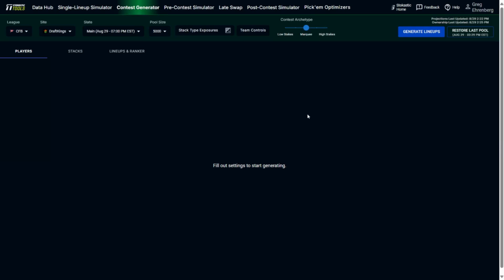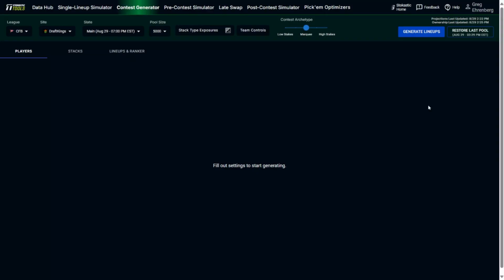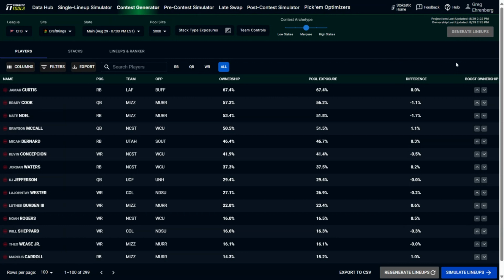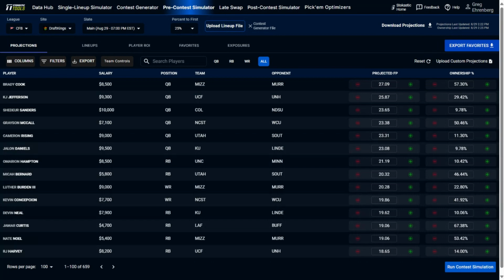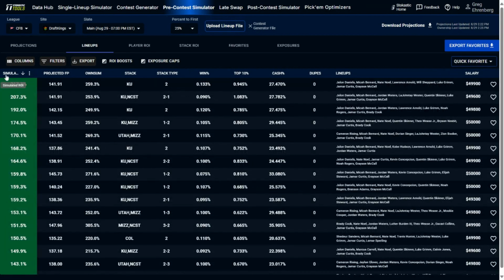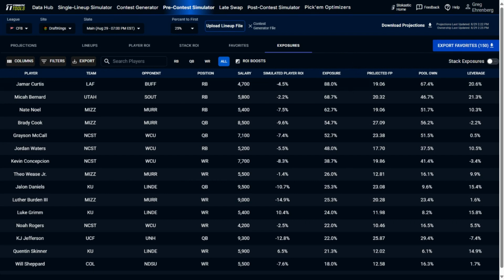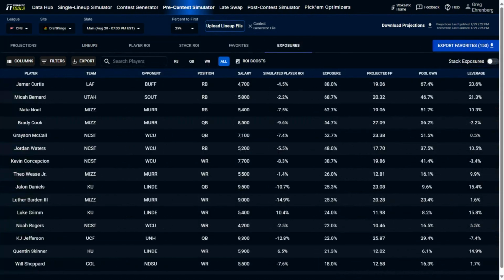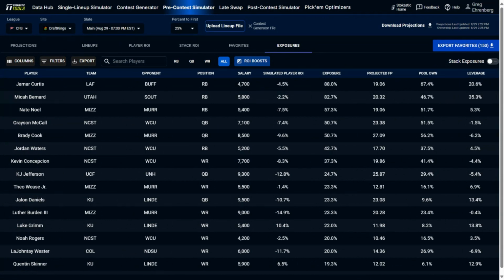How To Use Stokastic CFB Sims | How To Win At CFB DFS In 2024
Greg Ehrenberg breaks down how to use the Stokastic CFB DFS Sims tool to win at CFB DFS in 2024.